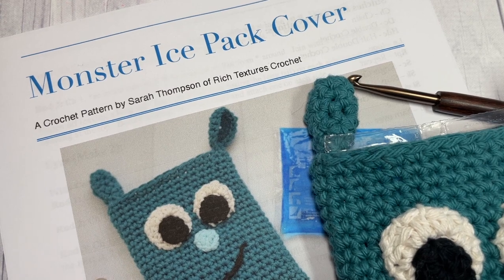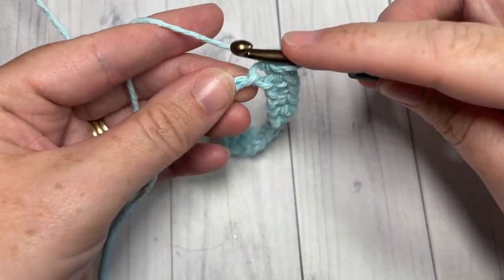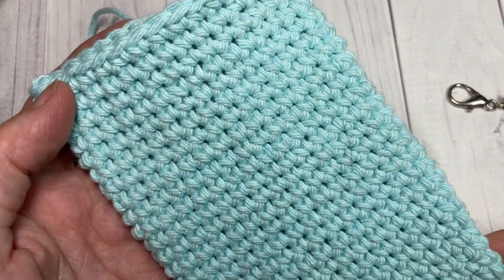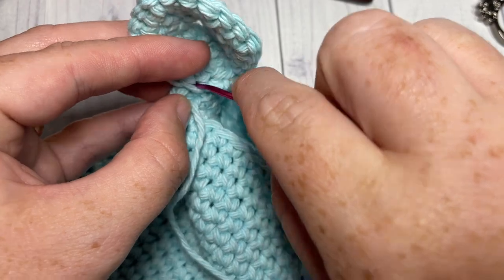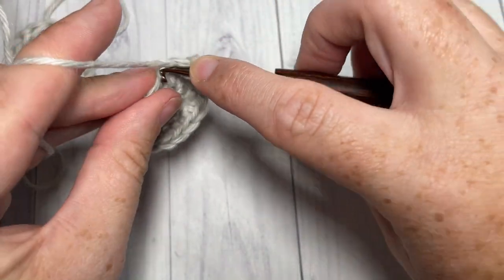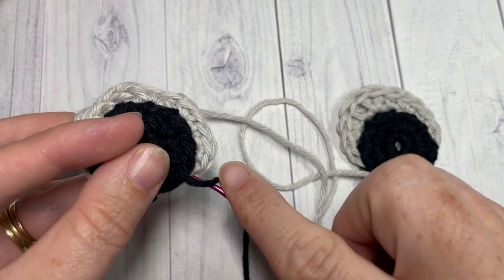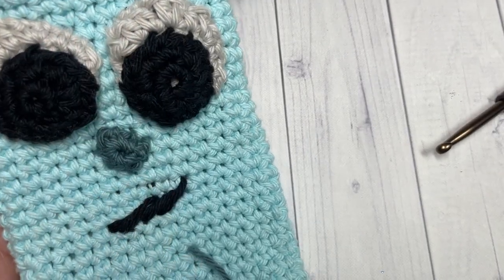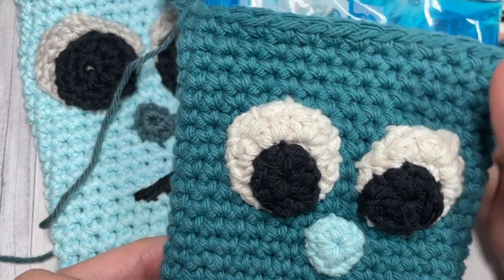Monster Ice Pack Cover Crochet Pattern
These Monster Ice Pack covers are a must have once those busy summer months arrive for your kids!

Gauge: 16 sts x 16 rows of sc = 4 inches

Finished Size: 4 x 6 inches excluding ears

Yarn: Your favourite worsted weight cotton in 4 different colours.  Colour A (body and ears): 100 yards; Colour B (Eyes): 40 yards, Colour C (Eyes and Mouth): 20 yards; Colour D (Nose and back): 30 yards.

Hook: Size 5 mm (H/8) Crochet Hook.

Notions: Yarn Needle, stitch marker.

Sarah